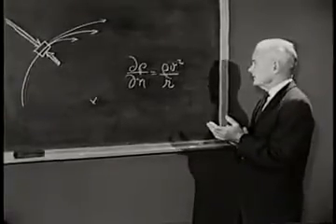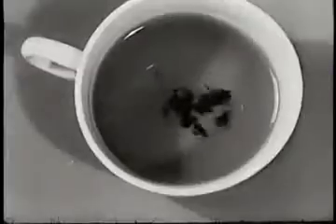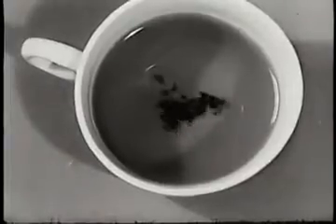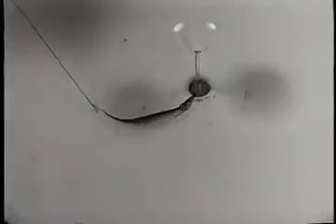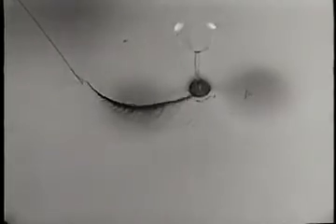13 Secondary Flow